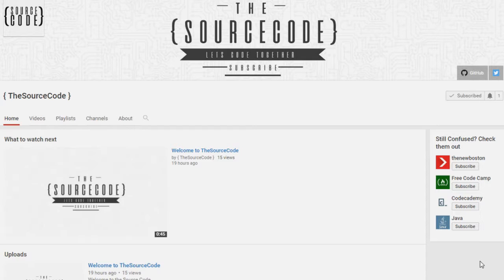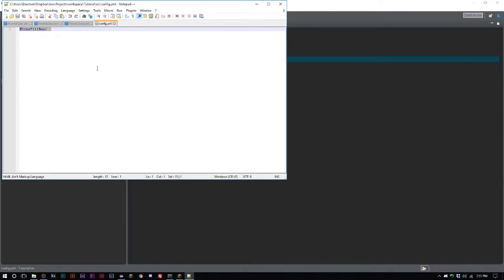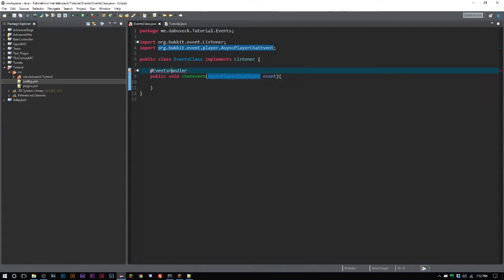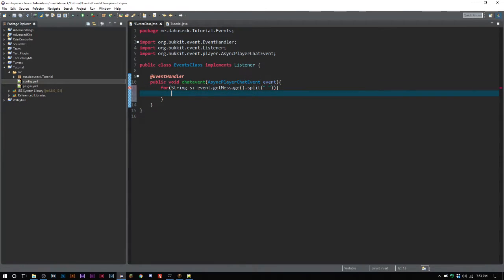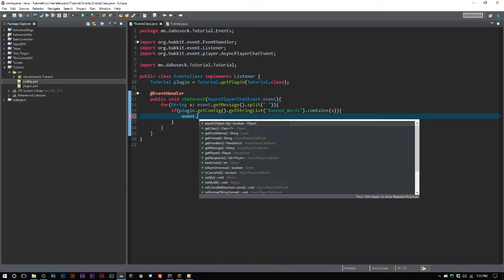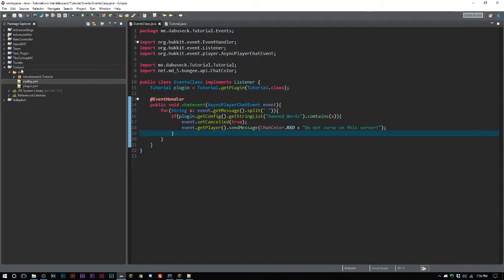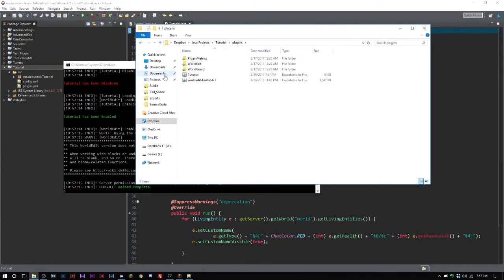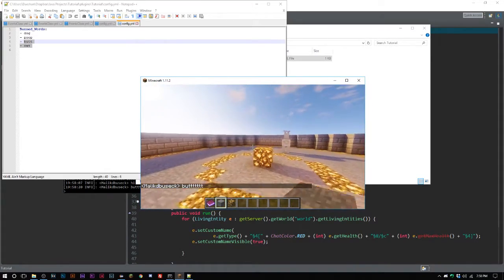Bukkit Coding - Anti-Curse Plugin - Episode 26